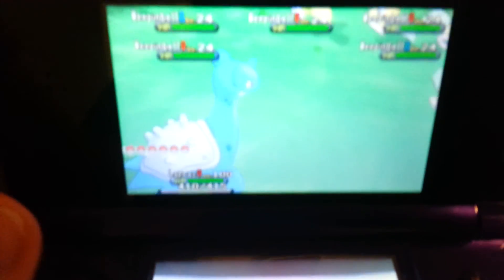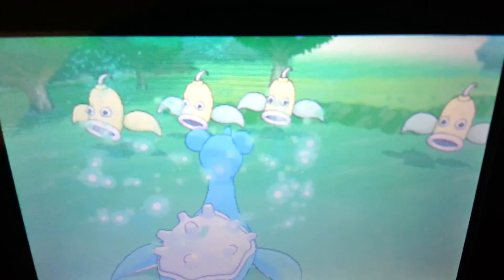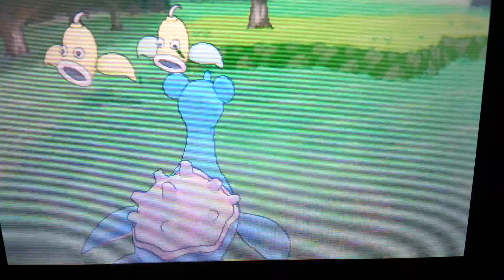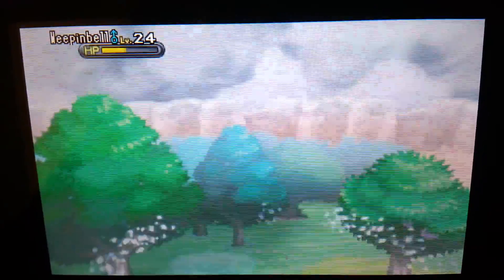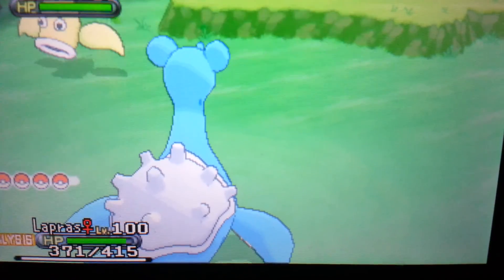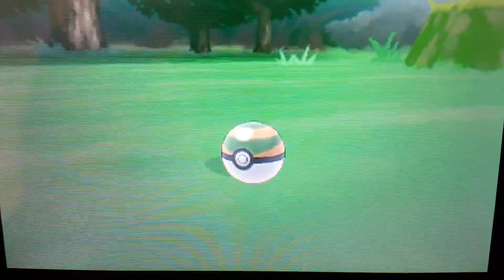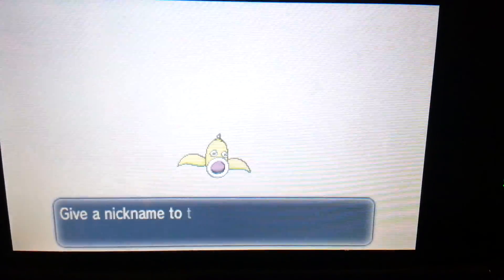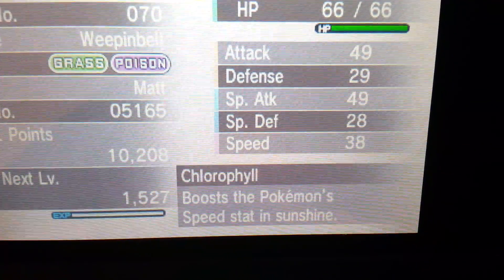Shiny Weepinbell at 15 HE's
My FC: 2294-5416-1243